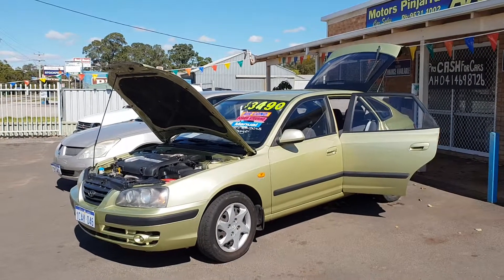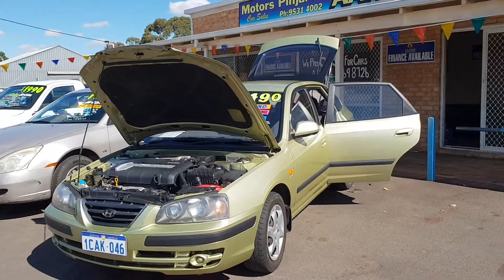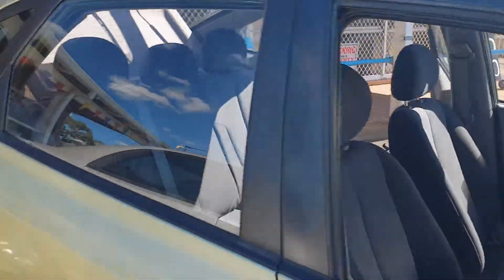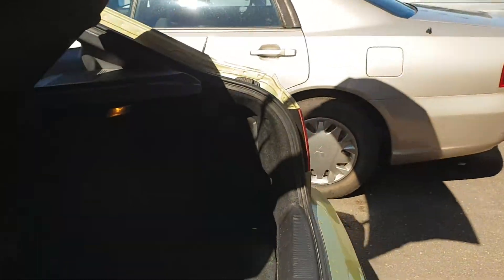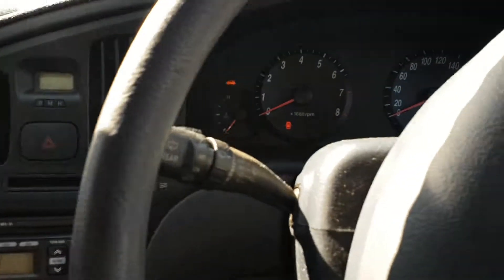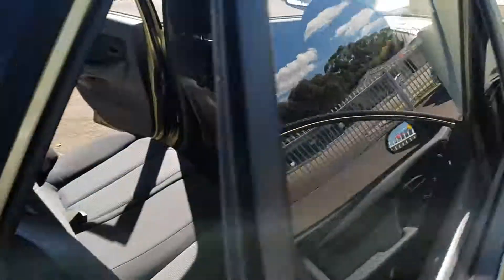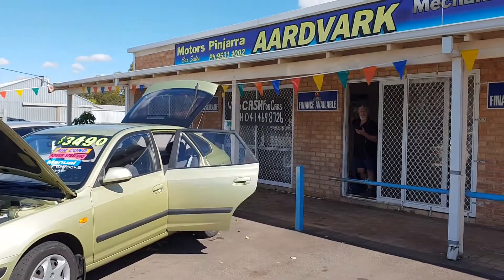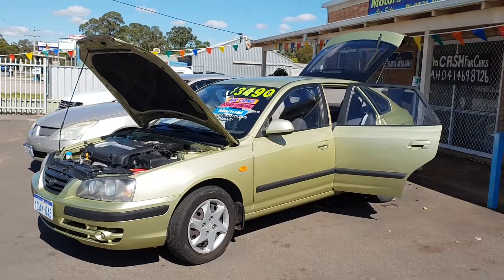2005 Hyundai Elantra $3,490 aardvark motors pinjarra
2005 Hyundai Elantra Sedan $3,490

Manual
Air conditioning
Power steering
Power windows
Cd player
Immaculate interior
Rego until May 2019
124,799kms

Come in and have a look as I don't think it will last long before it sells. For more information or to have a test drive, come down to see us at 41 McLarty Road, Pinjarra, Ph: 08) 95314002.
Finance is available for vehicles over $3,000 witha 10% deposit. This finance is also available for people on Centrelink, the pension or who are low income earners. As long as your bank account is not constantly over drawn then you can apply to purchase one of our cars between $3,000 - $8,000.

41 Mclarty Road, Pinjarra, WA, 6208
Seller Licence:MD23165